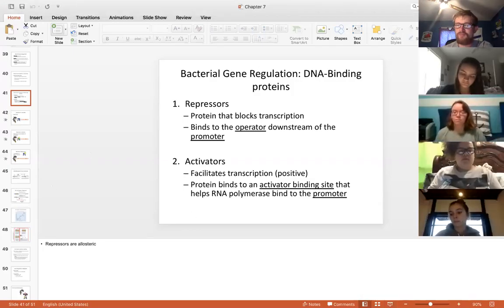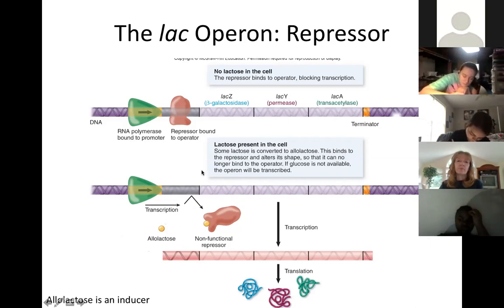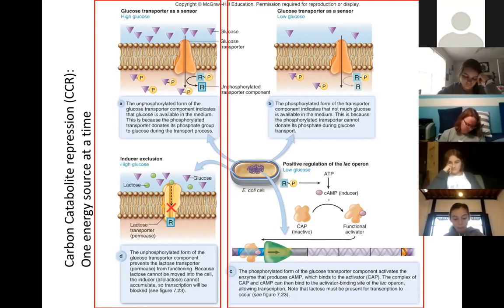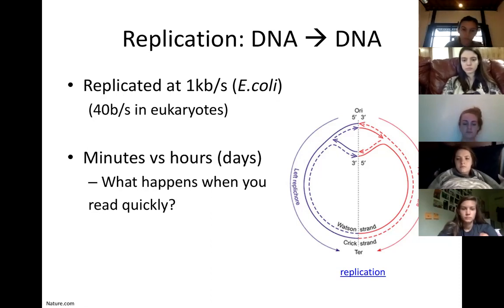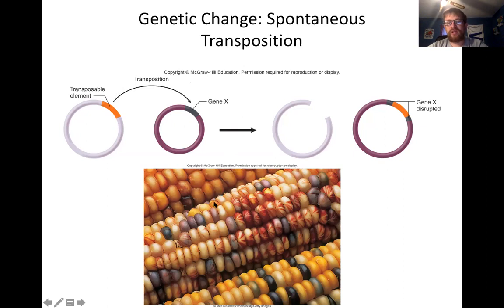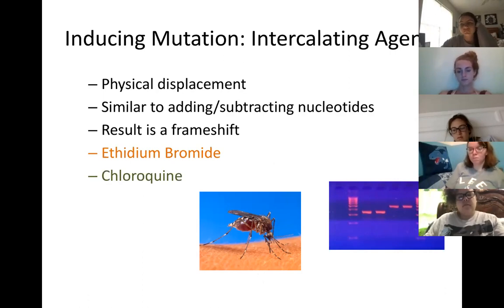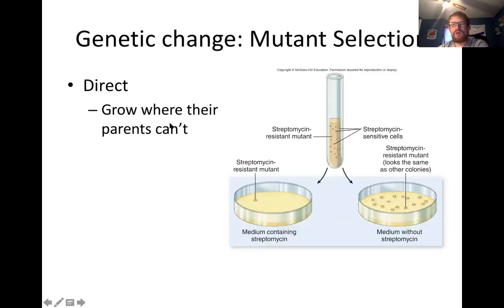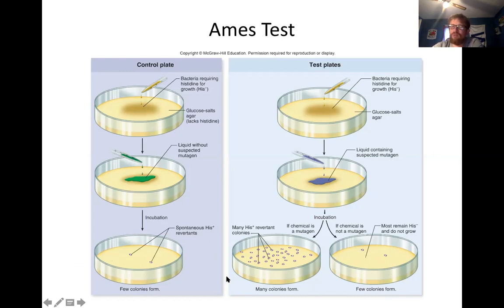Summer Session Week 2 Lecture 3 (Micro)